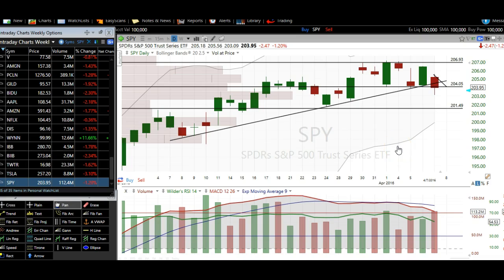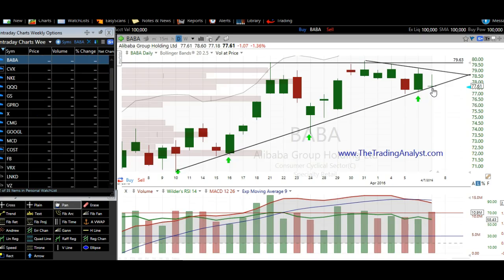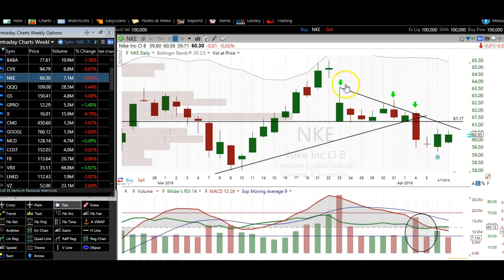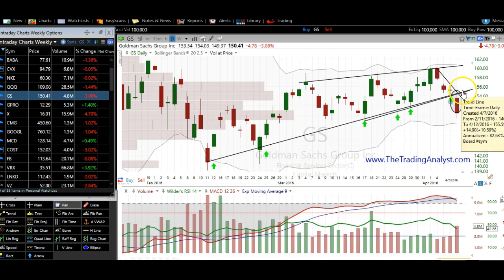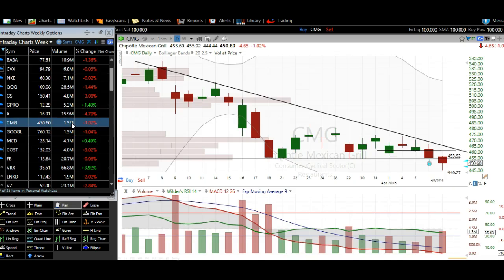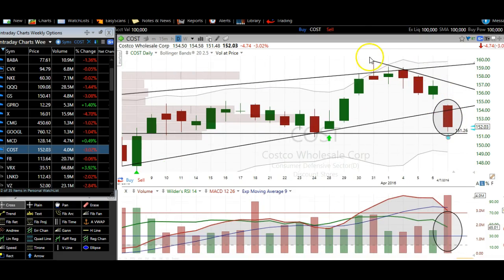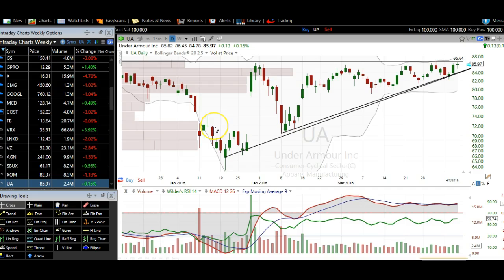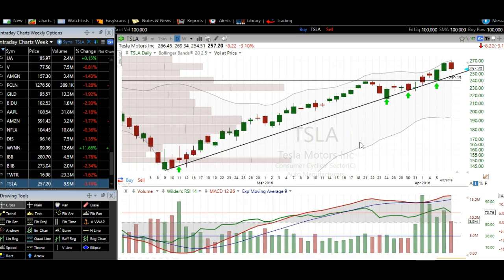4/7/16 Stock Market Chart Technical Analysis SPY BABA GS NKE GPRO X CMG COST XOM UA GILD TWTR TSLA